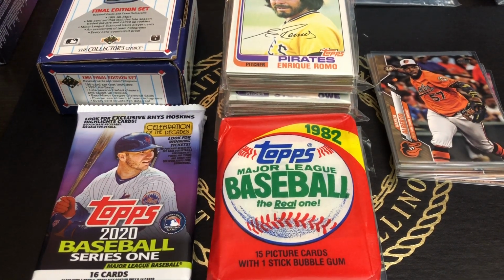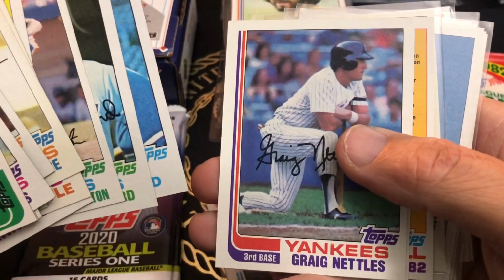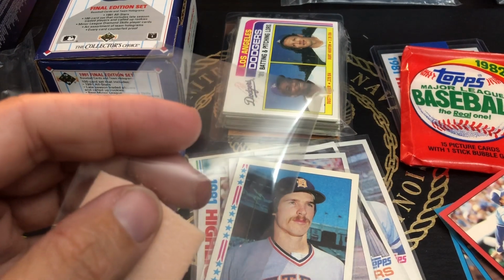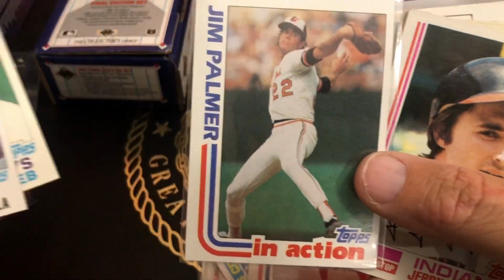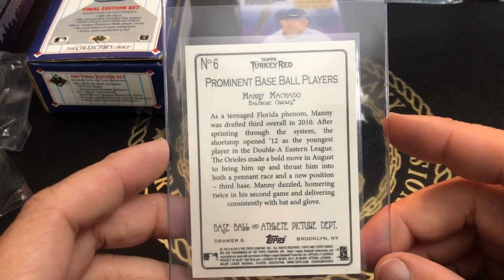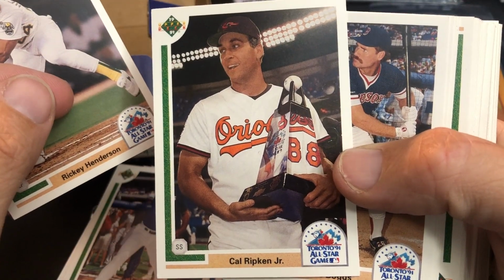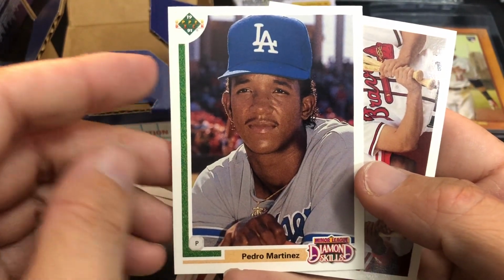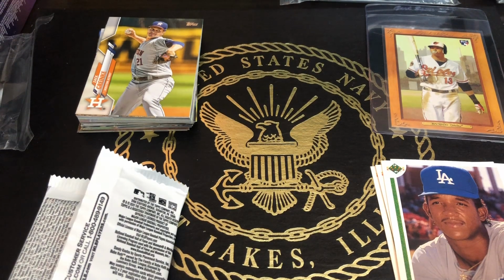I FINALLY GOT MY CARD !!!!! AND THE 1982 TOPPS BREAK REVEAL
I finally picked up my 2013 Topps Turkey Red Manny Machado RC after 6 months of failng to locate it. Shout out to JT for finding the card for me online at Sportslots.com which turned out to be a pretty cool site!
I also reveal my 1982 Topps break results from The Past is Alive as well as an obscure 1991 Upper Deck Final Edition set with Pedro Martinez RC.